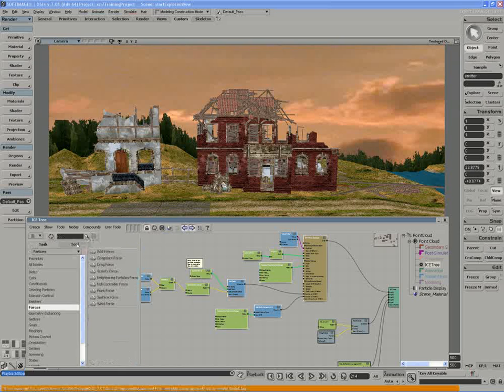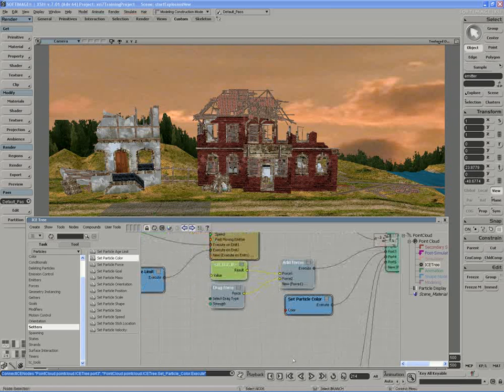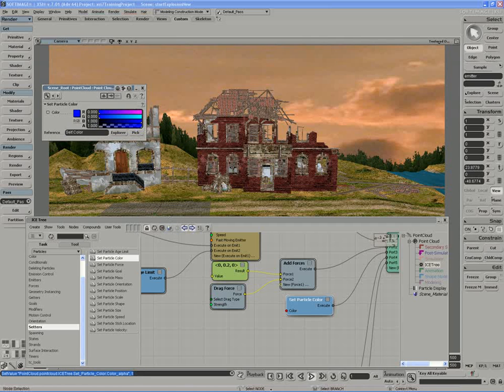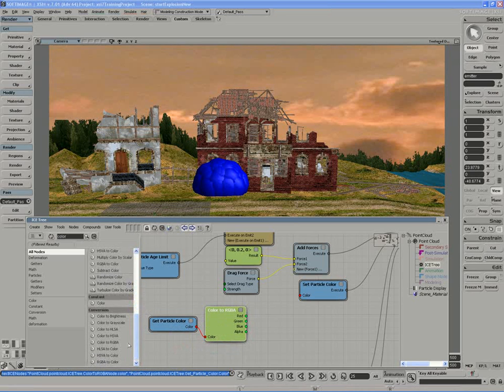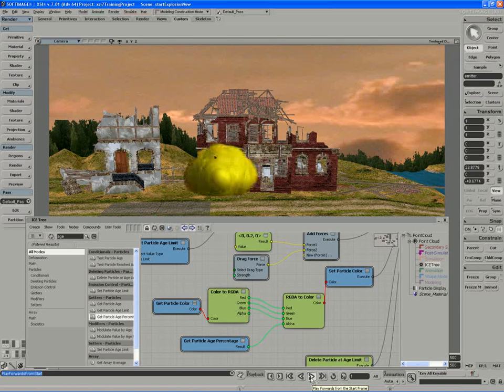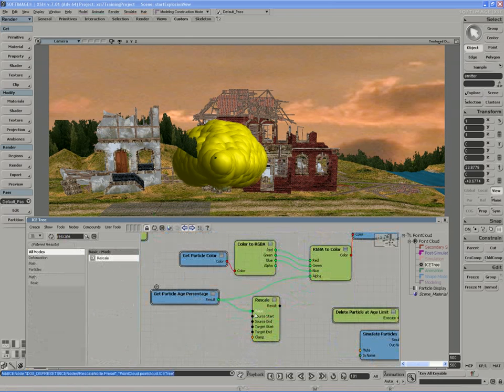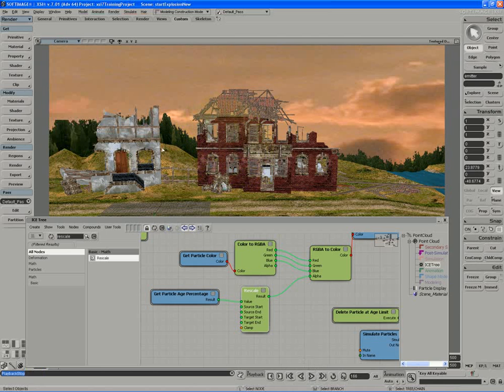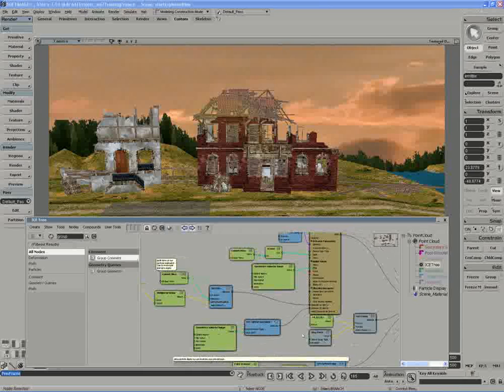6. Set Alpha to use Age Percentage Set Color